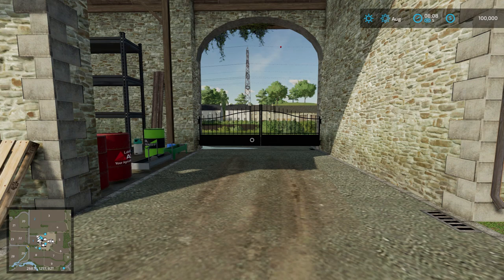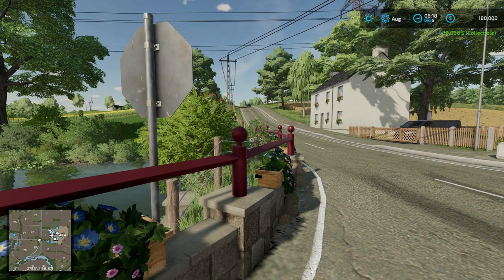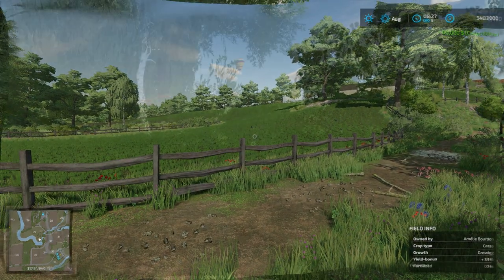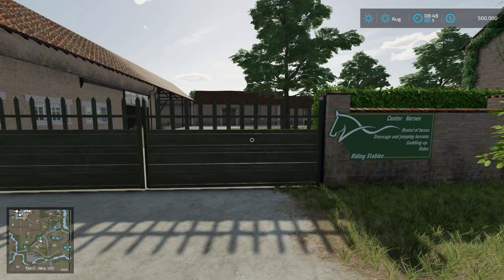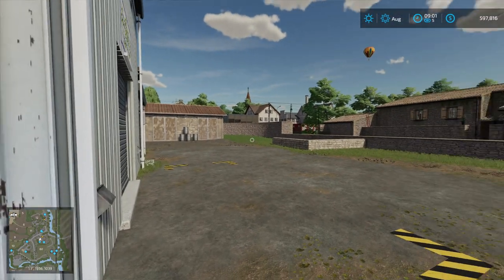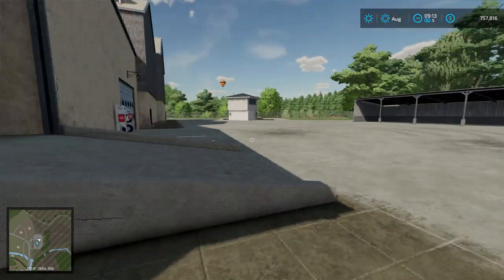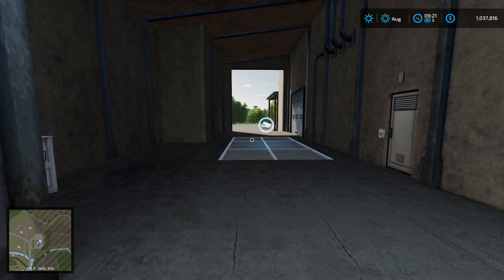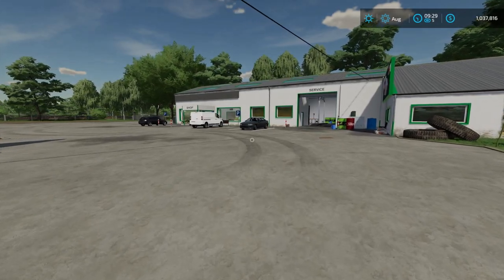The Old Stream Farm Collectibles | Farming Simulator 22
Welcome back to the channel and to another collectibles journey on the map The Old Stream Farm by Blacksheep Modding for Farming Simulator 22. In this video I help you in your journey to collect all ten of the black sheep hidden on the map.

Timestamps:
0:00 Intro
1:30 Sheep #1
2:15 Sheep #2
2:58 Sheep #3
3:42 Sheep #4
5:00 Sheep #5
6:00 Sheep #6 & #7
8:20 Sheep #8
9:10 Sheep #9
10:35 Sheep #10
12:13 Final